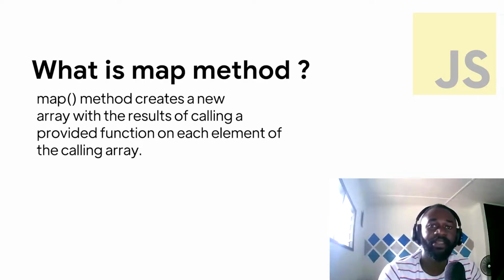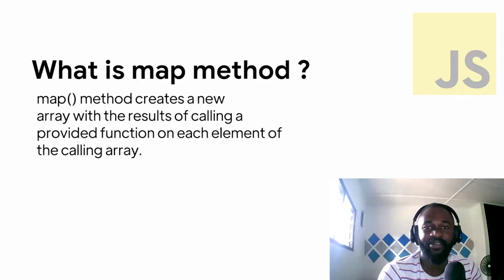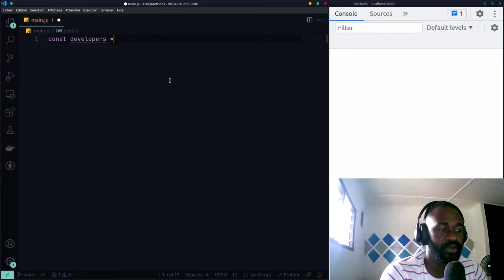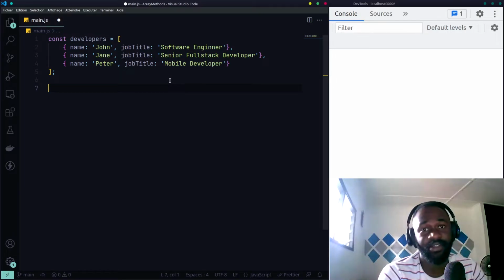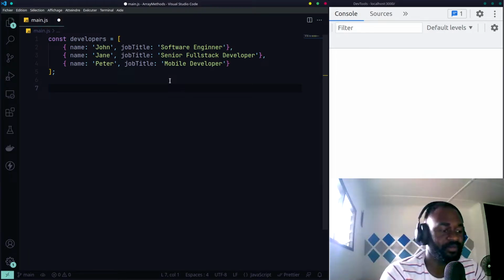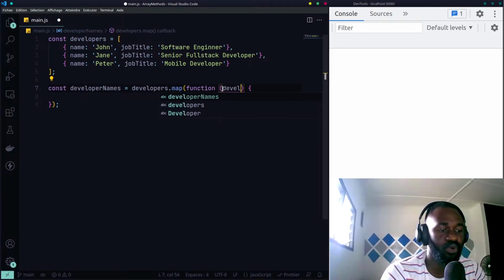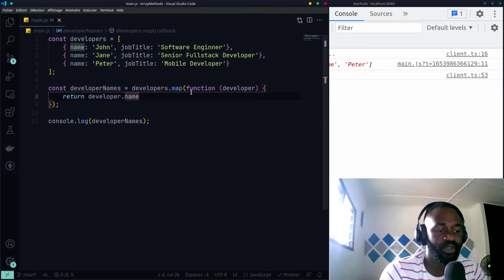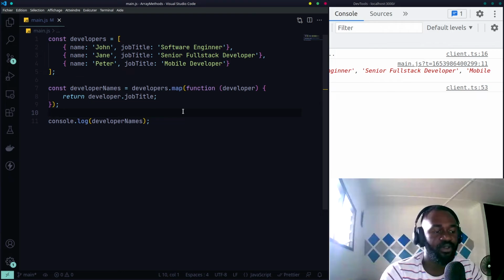Tutorial Javascript: Array method map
In this tutorial, we are going to discover the javascript array method map.